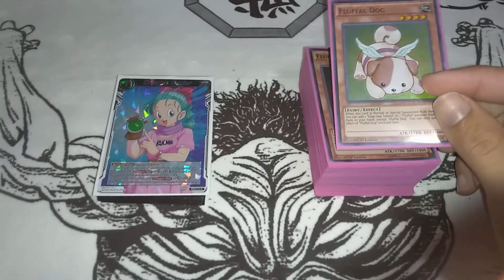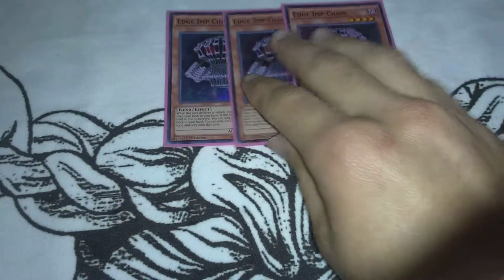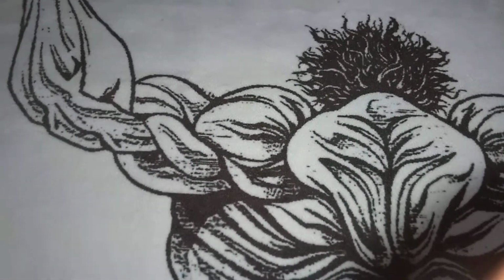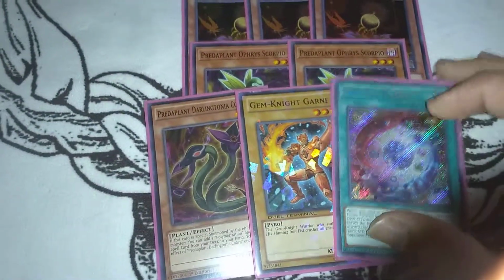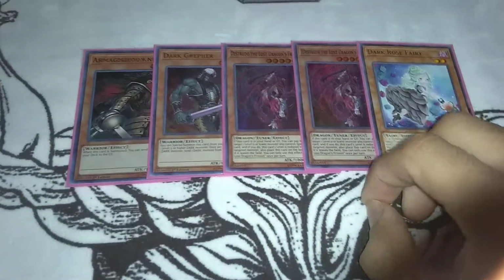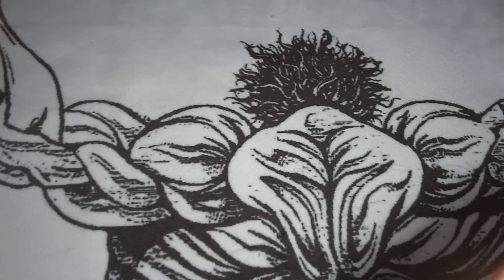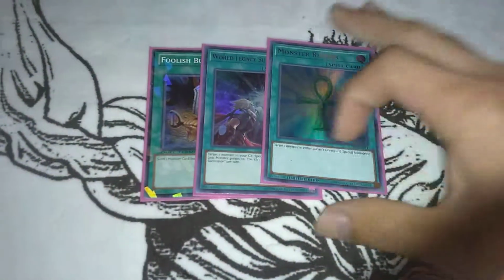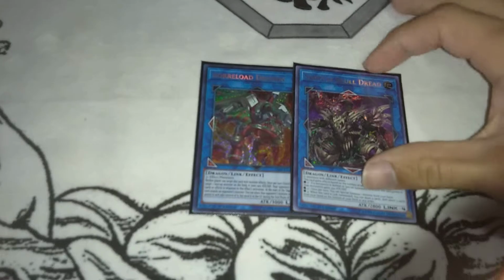YuGiOh! Fluffal Orcust? March 2019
Just a build for fun. I felt like putting fluffal back together and this is what I came up with.